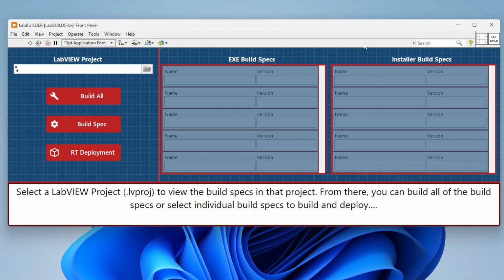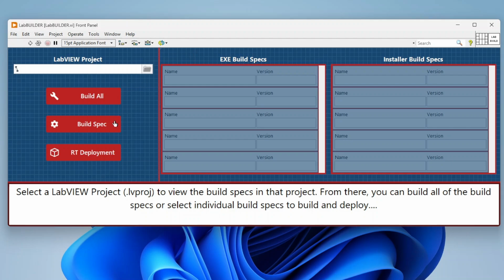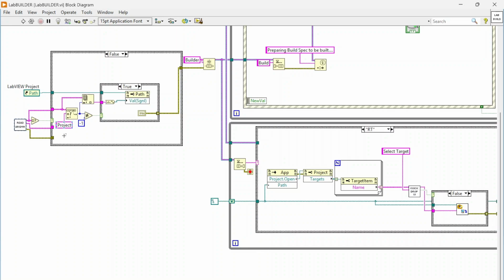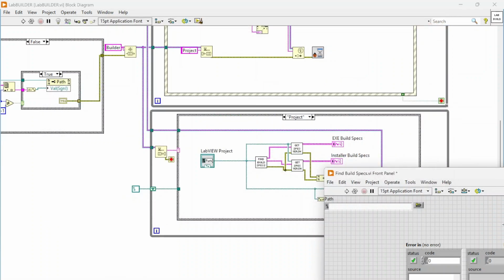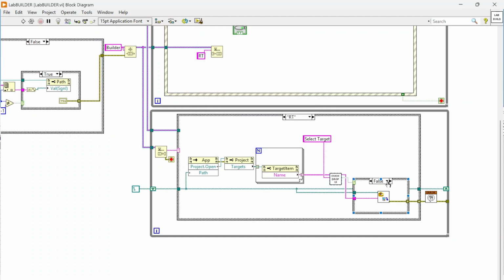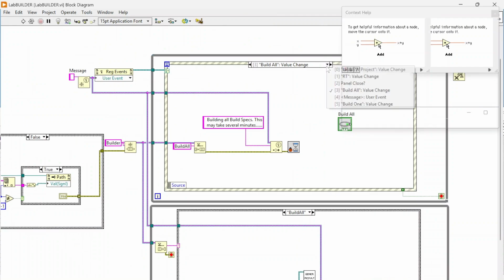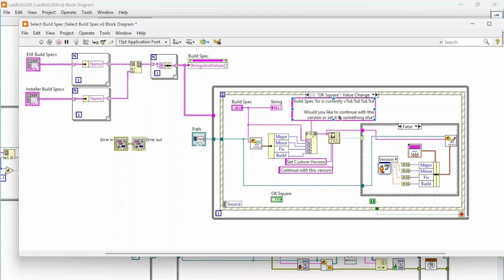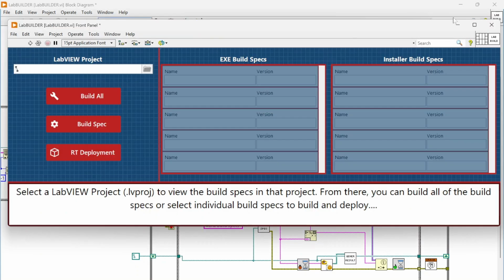LabVIEW Application Builder GUI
Discover LabBUILDER, an open-source tool designed to streamline the process of building LabVIEW EXEs, creating installers, and deploying to real-time (RT) targets—all from a simple and intuitive interface. This video will walk you through everything you need to know to leverage LabBUILDER for efficient project deployment.

What you’ll learn in this video:

-Introduction to LabBUILDER: What it is, how it works, and its benefits for LabVIEW developers.
-Building Applications Made Easy: Learn how to configure and build LabVIEW EXEs and installers in just a few steps.
-RT Deployment Simplified: Deploy your applications to real-time targets without hassle.
-Customizing Your Builds: Tips for tailoring your configurations to fit specific project requirements.
-Open-Source Power: Explore how to access and contribute to the LabBUILDER project to improve your workflow.

Whether you're new to LabVIEW or an experienced developer, LabBUILDER saves you time and effort, letting you focus on what matters—building great applications. Watch now to see how this tool can transform your LabVIEW development process!